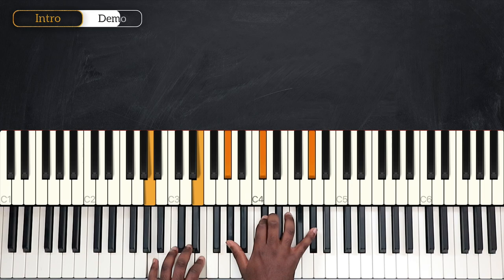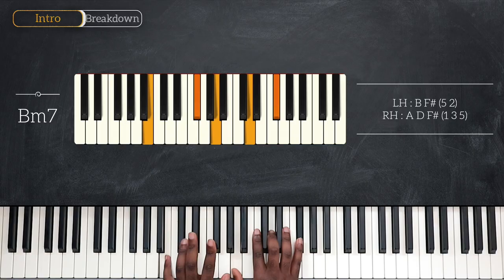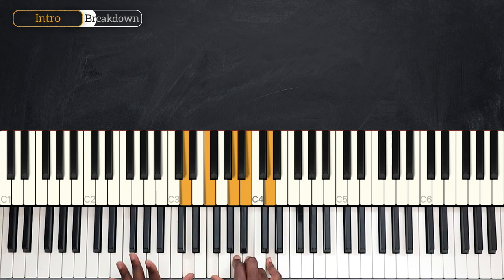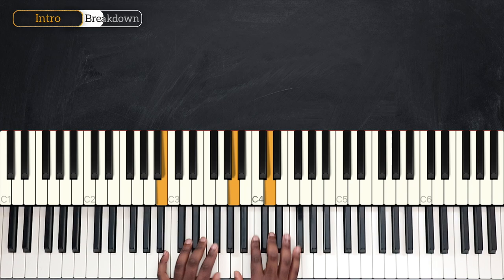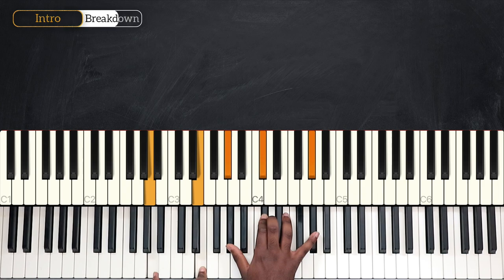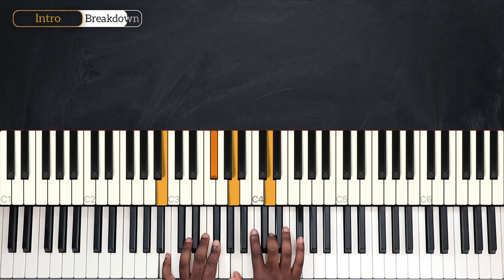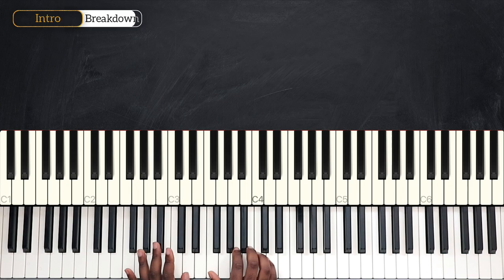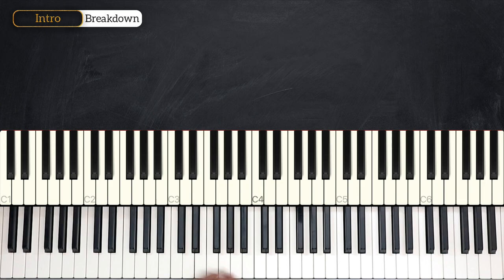How To Play Erase By Omar Apollo On Piano - Piano Tutorial (Part 1)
Learn how to play Erase on piano by Omar Apollo in this week's piano tutorial.

0:00 Welcome!
0:17 Demo
0:46 Chords
2:31 Intro
7:31 Recap

— INFO —